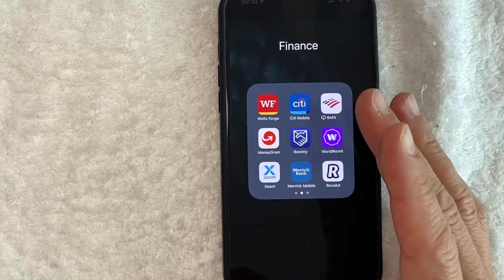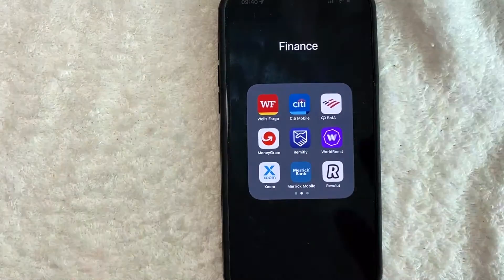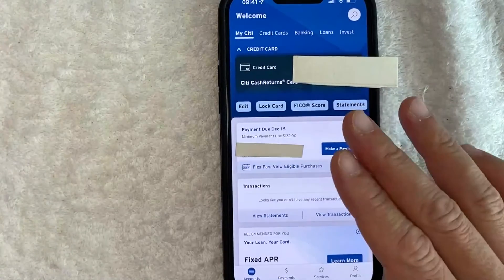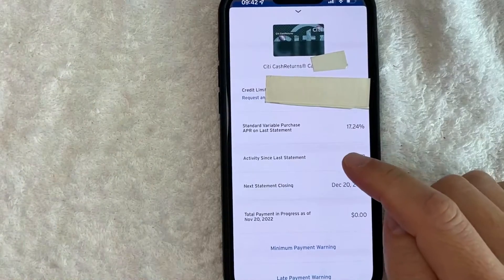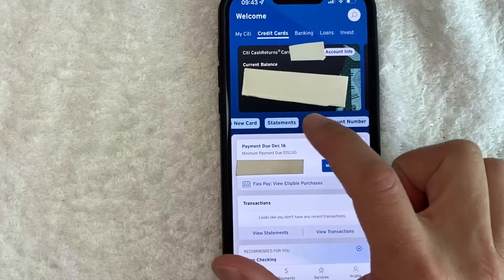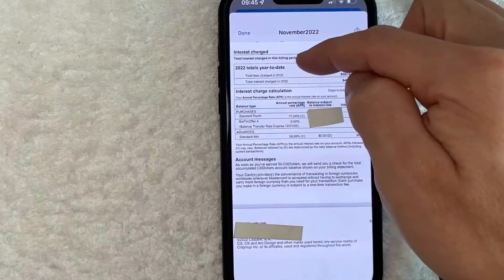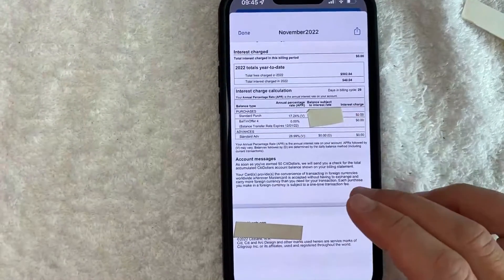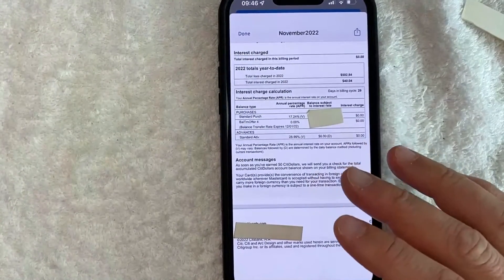✅ How To Check CITI Credit Card APR Interest Rate 🔴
About this product:

Citibank, N. A. (N. A. stands for "National Association") is the primary U.S. banking subsidiary of financial services multinational Citigroup.[1] Citibank was founded in 1812 as the City Bank of New York, and later became First National City Bank of New York.[2] The bank has 2,649 branches in 19 countries, including 723 branches in the United States and 1,494 branches in Mexico operated by its subsidiary Banamex.[citation needed] The U.S. branches are concentrated in six metropolitan areas: New York, Chicago, Los Angeles, San Francisco, Washington, D.C., and Miami.